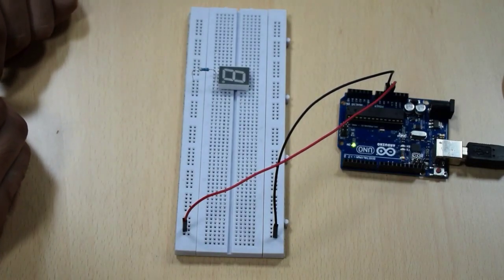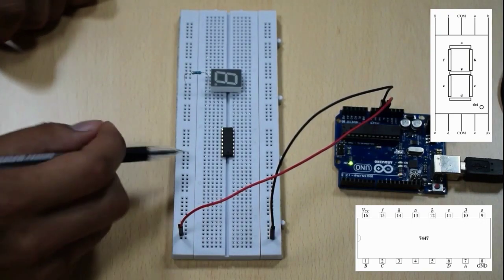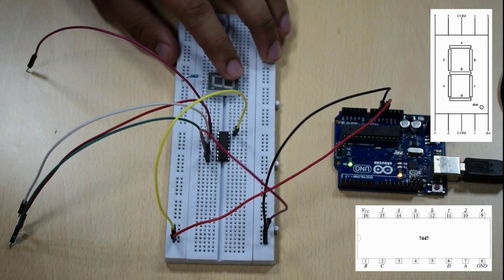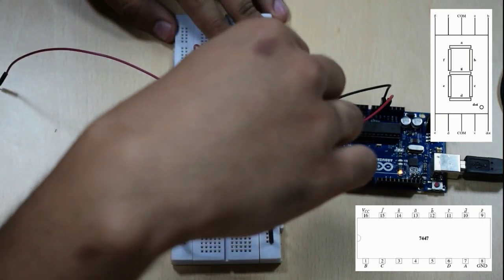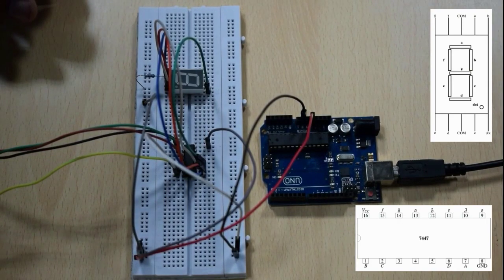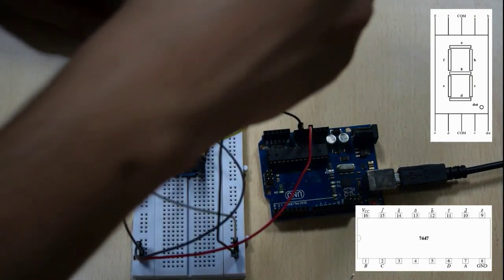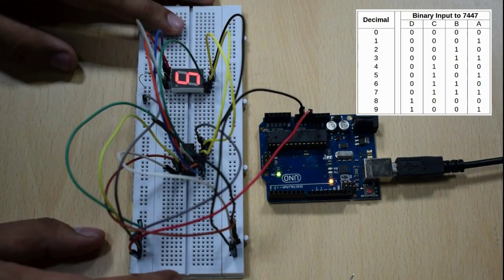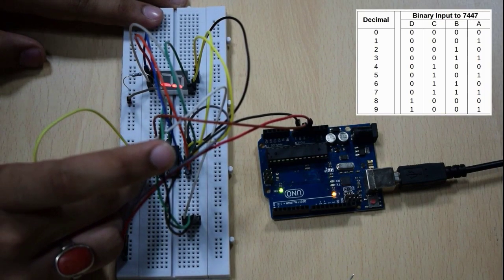Module 1 | Lecture 4: Introduction To 7447 SSD Decoder IC